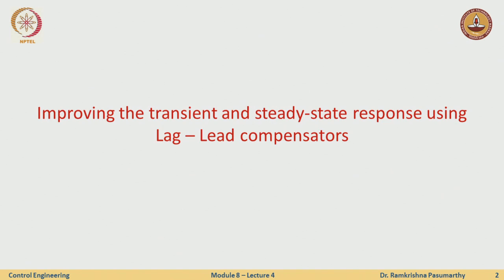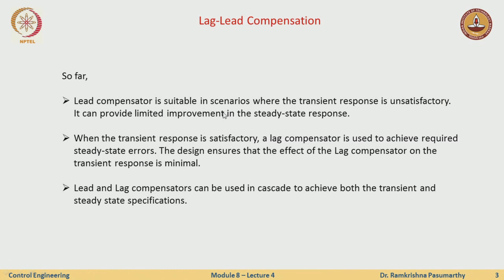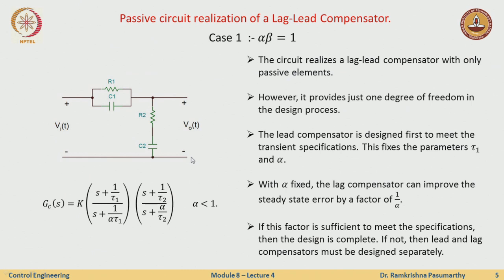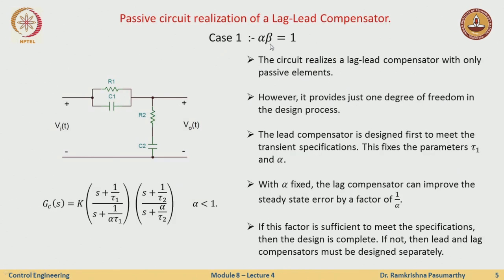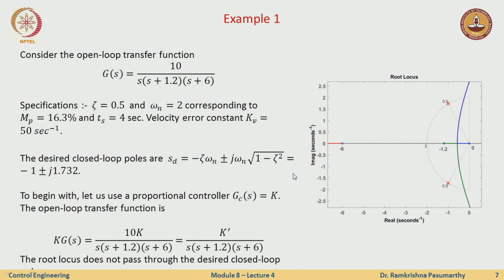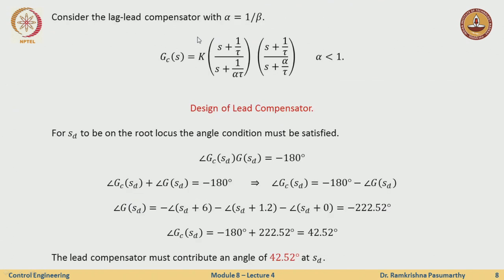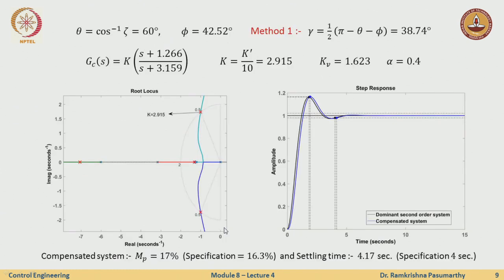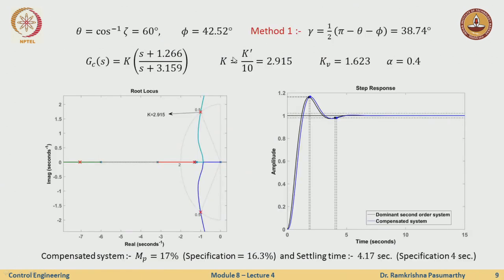The design of Lead-Lag compensators using root locus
This lecture details on the design of Lead-Lag compensators using root locus.